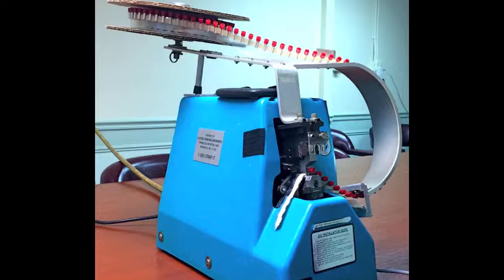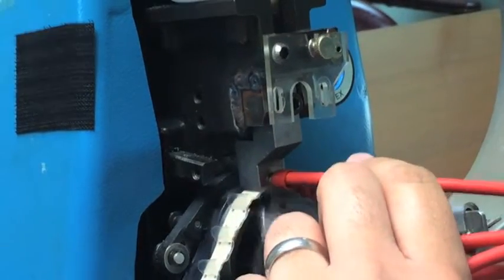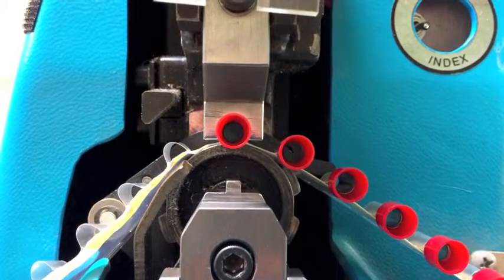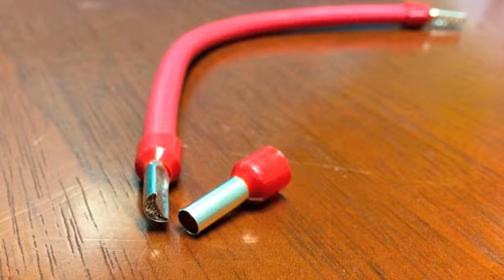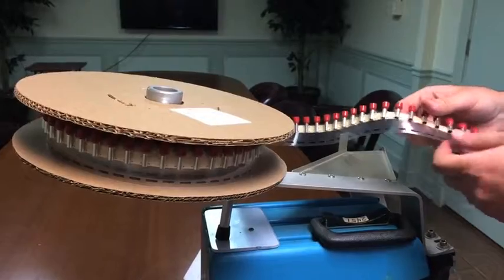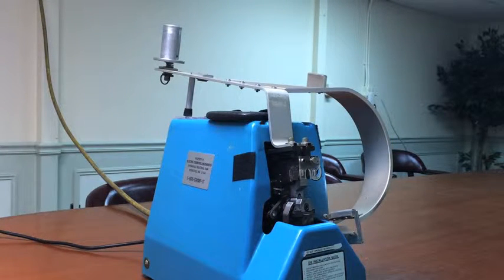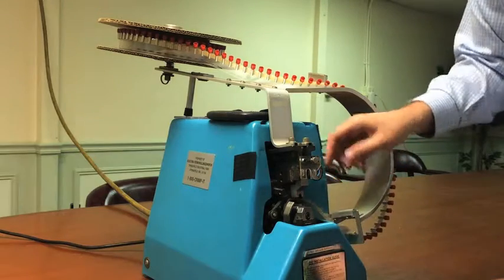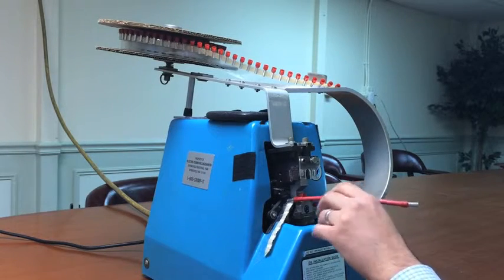Hollingsworth Ferrules on Tape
Demonstration of how to  automatically crimp Ferrules using Hollingsworth H270 Tape Terminal Crimp Press.